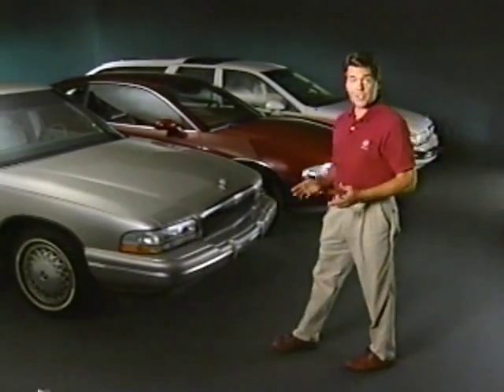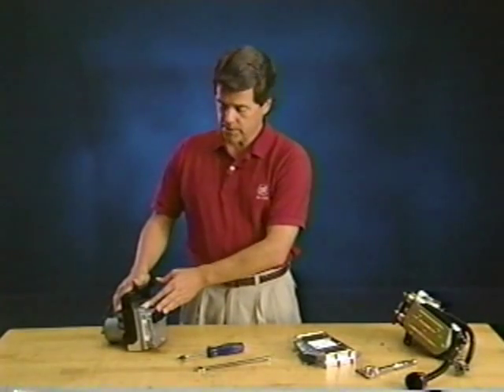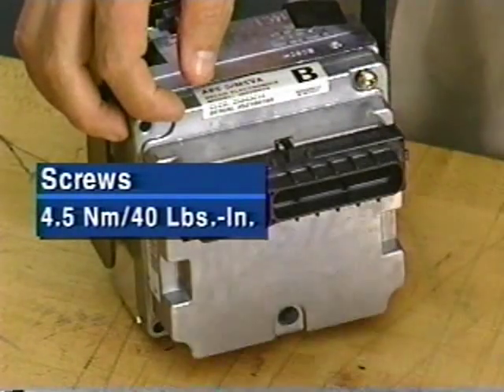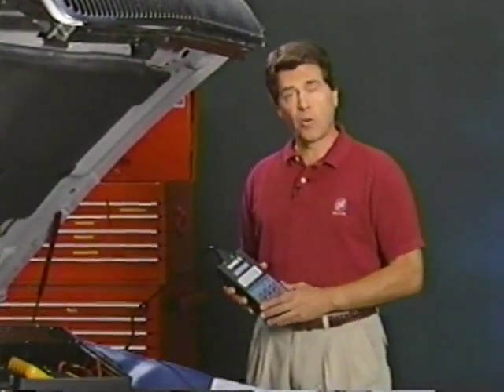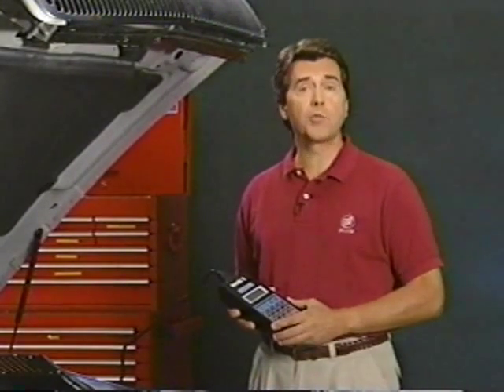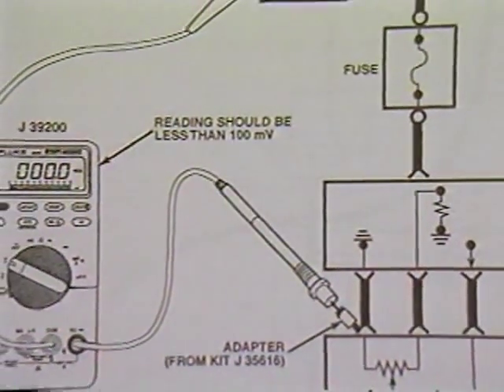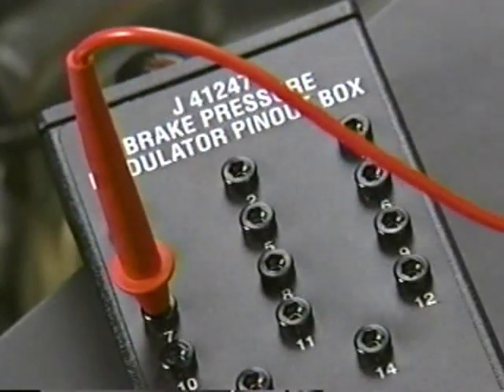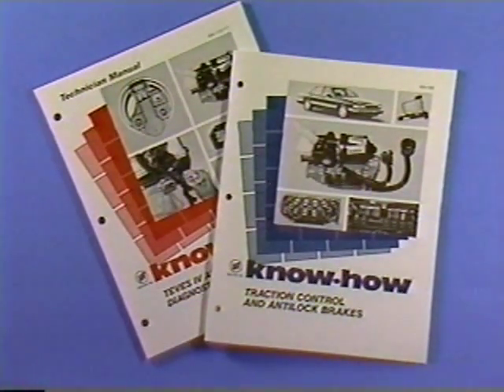Buick ABS Diagnosis for Riviera, Park Ave, LeSabre & Roadmaster -- Part 1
Here's another late 90s Buick Training Video from the "Know-how Series" focusing on how to diagnose and repair Anti-lock Brake System (ABS) issues for the 1995/96 Riviera, 1996 Park Ave/LeSabre and 1991-96 Roadmaster.  ABS systems discussed include: Delco-Bosch 5, Teves 4, and Bosch.